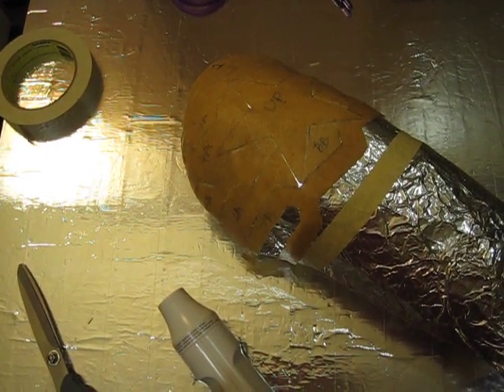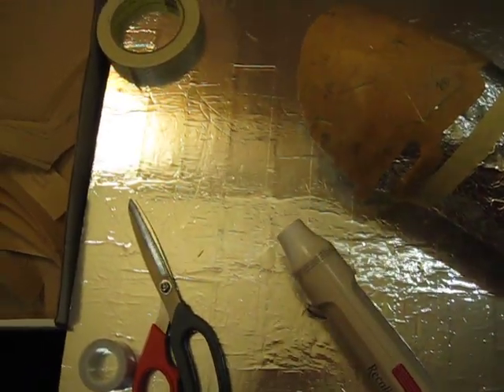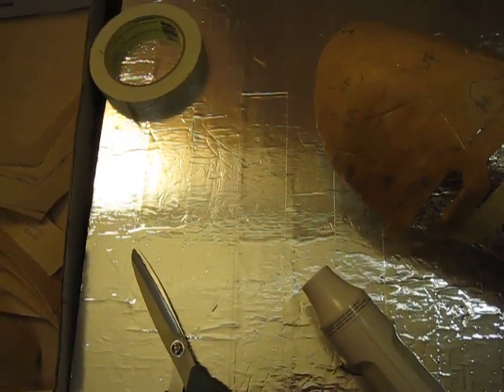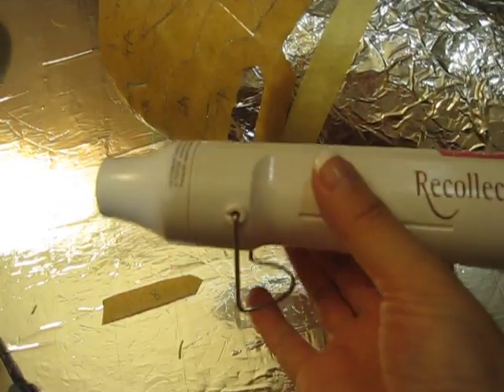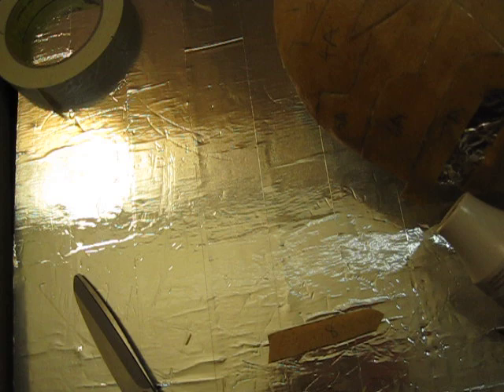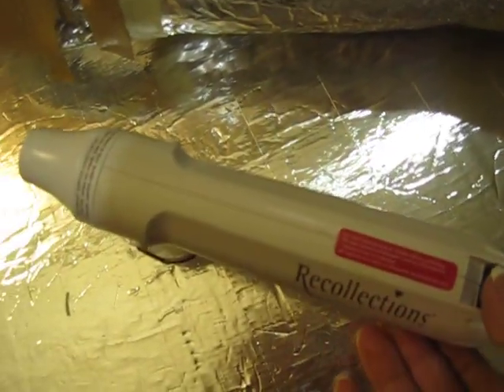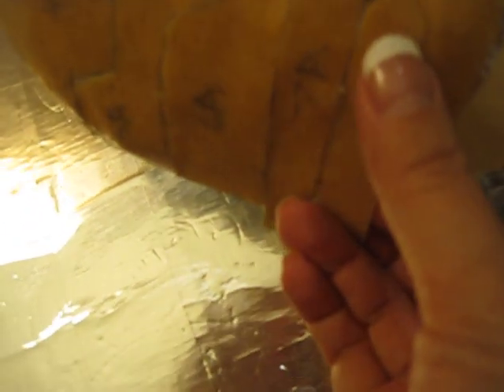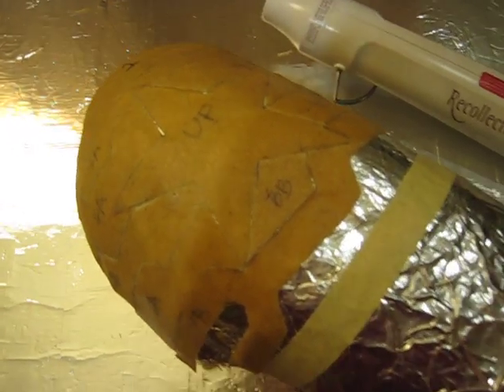Captain America Winter Soldier Metal Arm Worbla Cosplay Tutorial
This is a tutorial on how I used Worbla to create the Winter Soldier's metal arm from the movie Captain America 2: The Winter Soldier. This tutorial is also good for those who are using Worbla for the first time. I used the Recollections Heat Embossing Tool to the heat up Worbla. If you are using a larger surface area of Worbla, then you might consider using a heat gun that you can purchase from Home Depot. Be careful when using heating tools! The only I forgot to mention is that the Worbla retains its shape after it cools down. My entire Winter Soldier Metal Arm Worbla Tutorial can be found here: